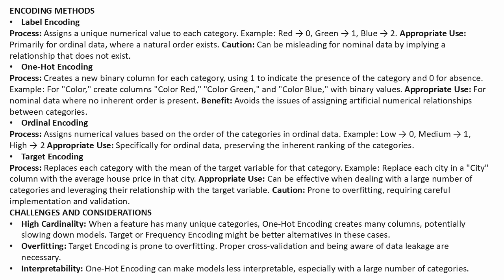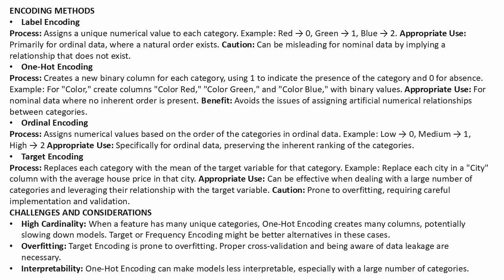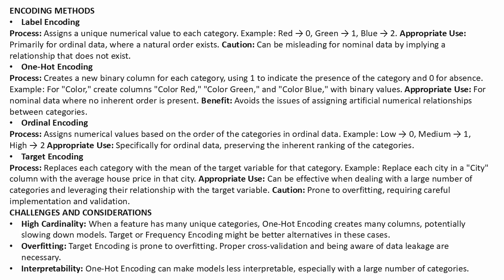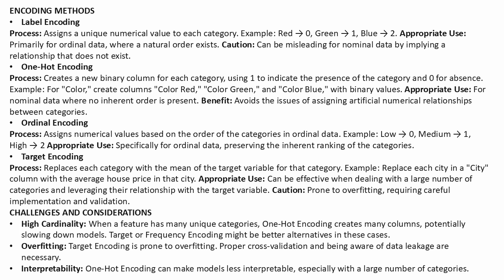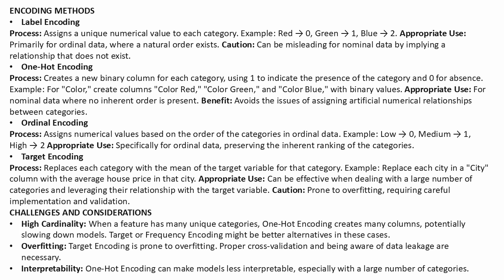Encoding Categorical Data in Machine Learning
This podcast episode explains how to prepare categorical data for use in machine learning models. Categorical data, which includes nominal and ordinal types, must be converted into numerical representations for model processing. The episode details several encoding methods: label encoding, one-hot encoding, ordinal encoding, and target encoding, each suited to different data characteristics and model needs. The podcast also addresses potential challenges like high cardinality and overfitting, offering guidance on selecting the most appropriate method. Finally, it emphasizes the importance of understanding data context for effective encoding.